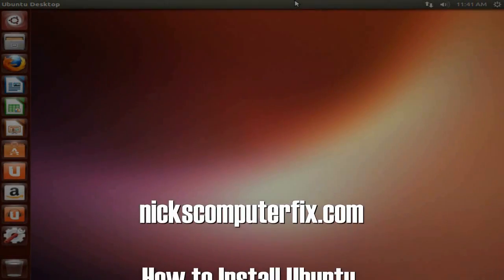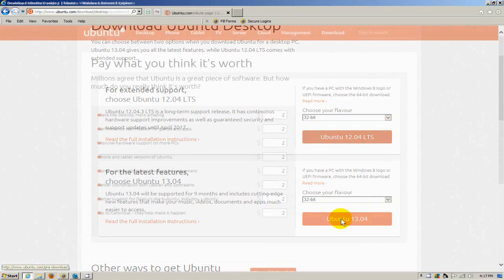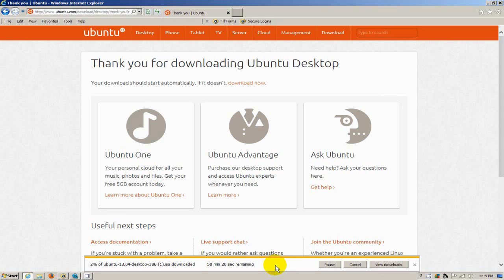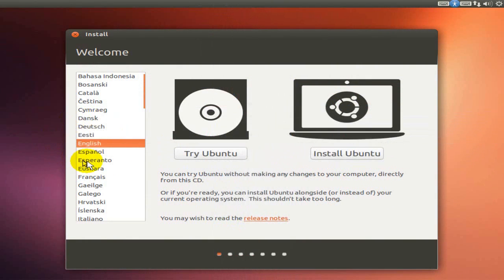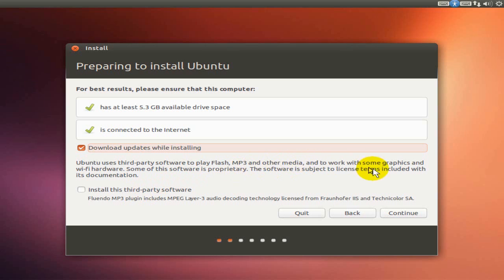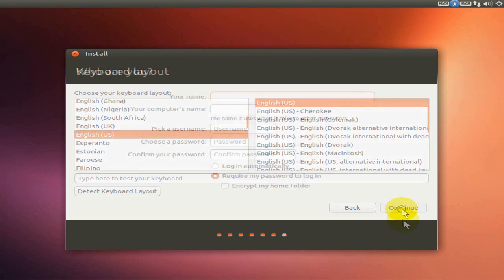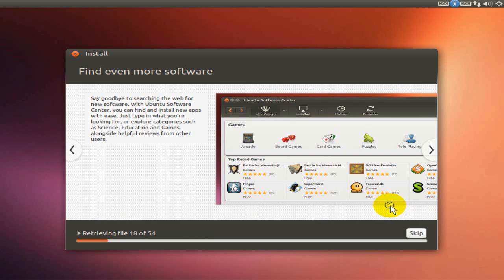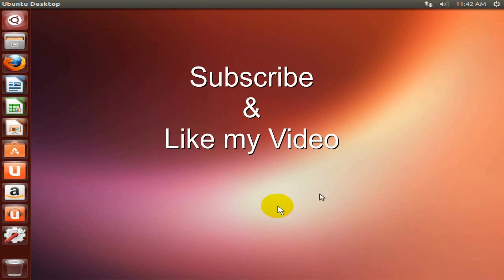How to Install Ubuntu 13.04 in Minutes!!! - Free & Easy Ubuntu Download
A quick step by step video guide on how to install Ubuntu. Learn how to install ubuntu 13.04 for Free. Ubuntu is used on tablets, laptops and computers. By using ImgBurn your can install Ubuntu from a CD or DVD. You can even do a Ubuntu usb install that is easy to do. This is a quick video guide to show you, how to install Ubuntu 13.04 to your PC.

Ubuntu is a favorite free operating system created with Linux, it has more than 20 million people preferring it over other operating systems.